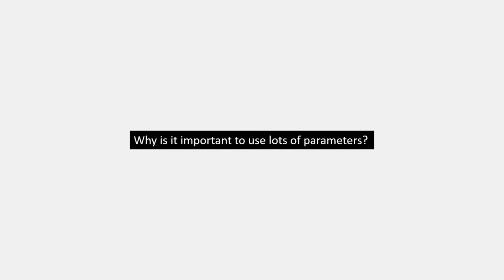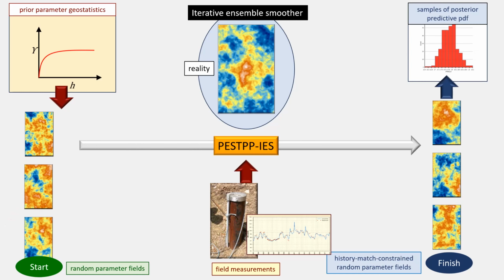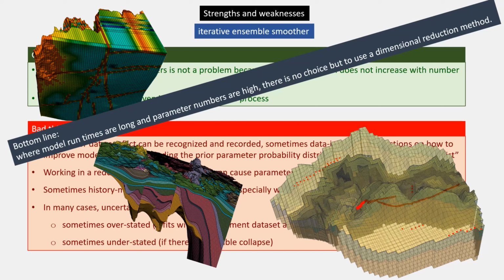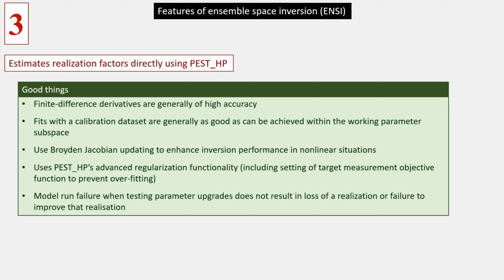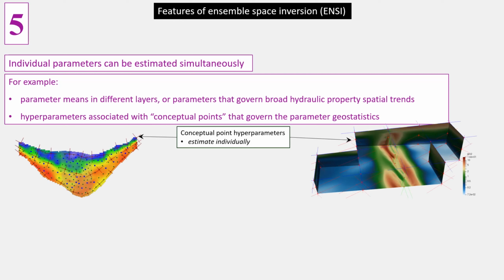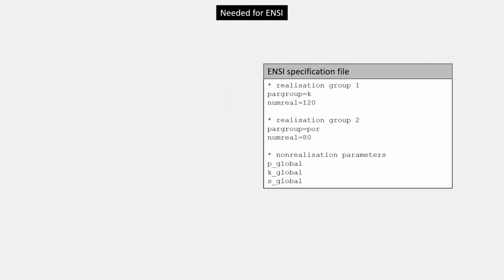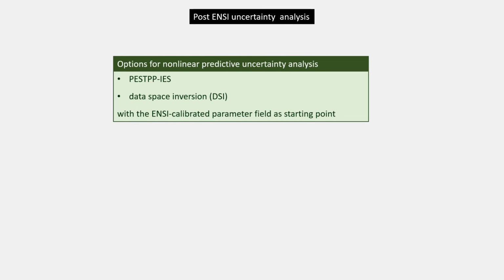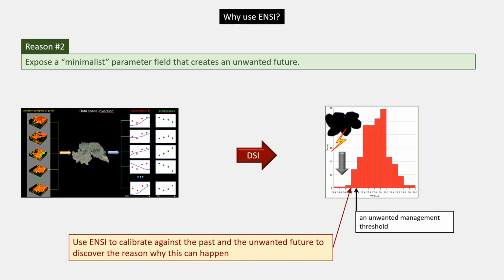Ensemble space inversion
Ensemble space inversion (ENSI) provides new option for very model-run-efficient calibration of highly parameterised, slow-running models. It works in a parameter subspace spanned by both parameter realisations and individual parameters. The method is able to attain good fits with a calibration dataset, even in highly nonlinear circumstances that challenge other realisation-based methods.